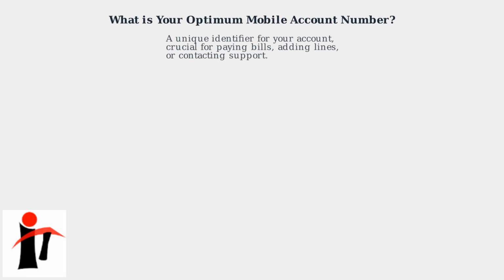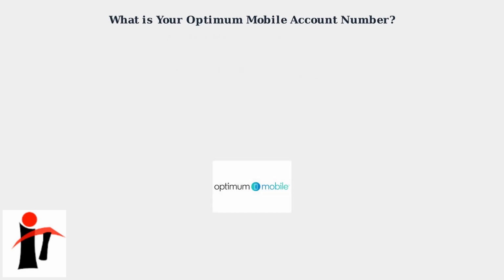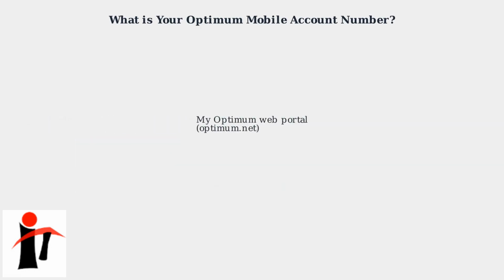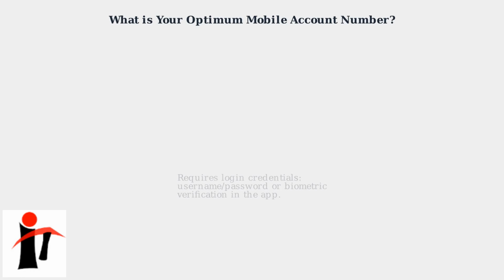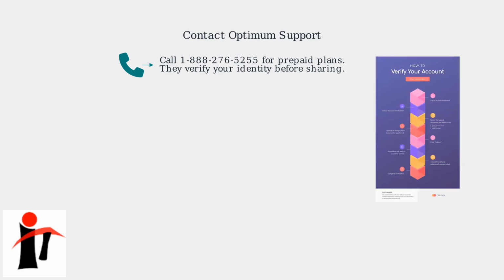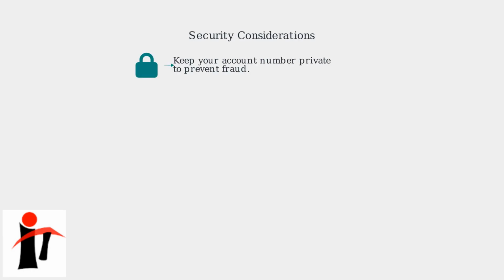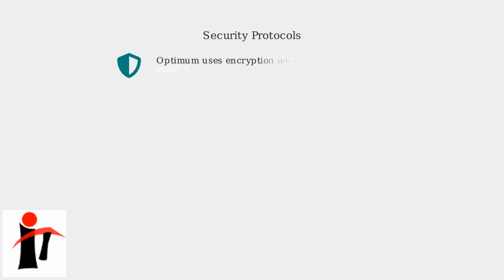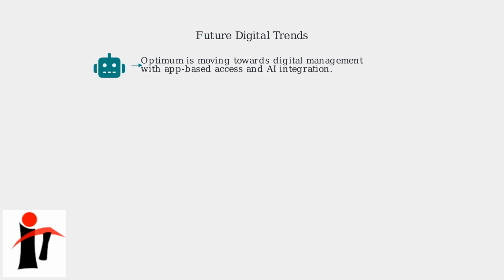How to Get Your Optimum Mobile Account Number – Where to Find It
📱 Find your Optimum Mobile account number quickly
⏳ Learn where to locate it on bills, app & online
📝 Step-by-step guide to access your account details easily